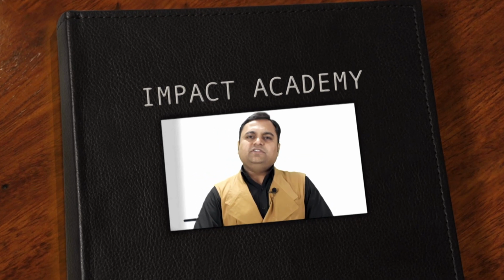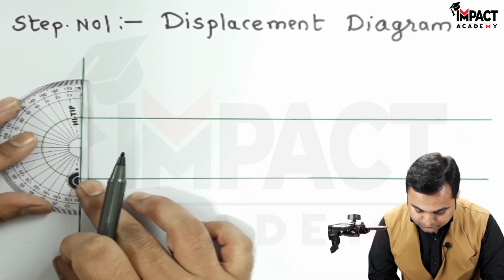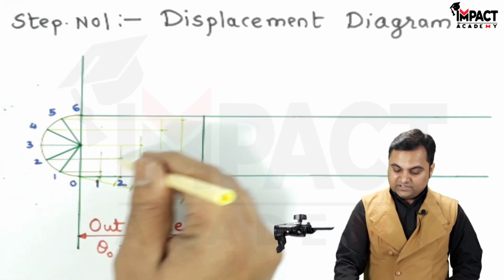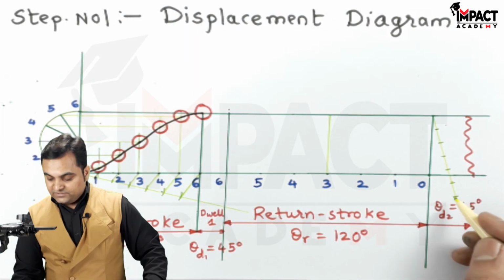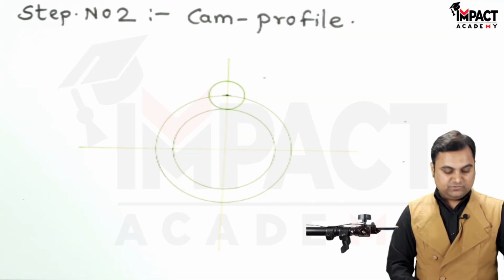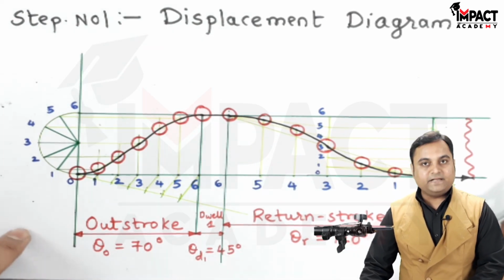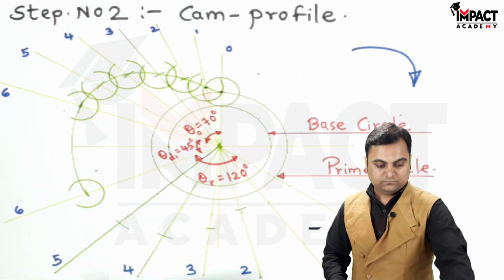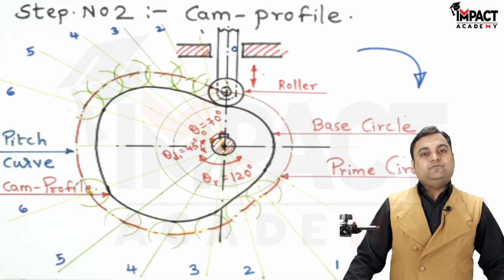Cam Profile for Roller Follower | Cams & Followers | TOM / KOM